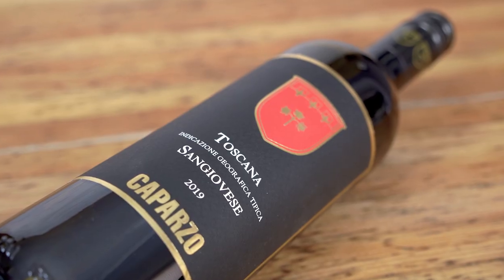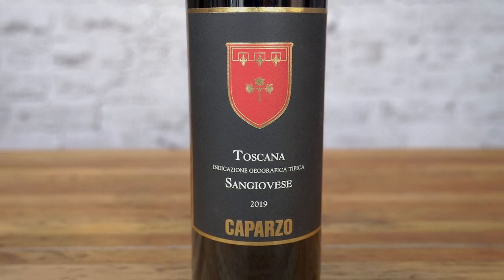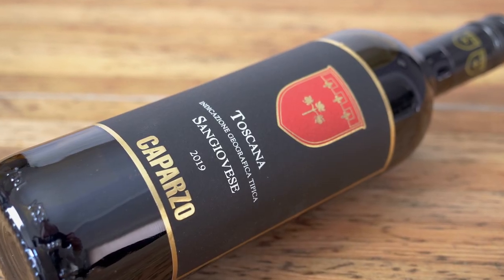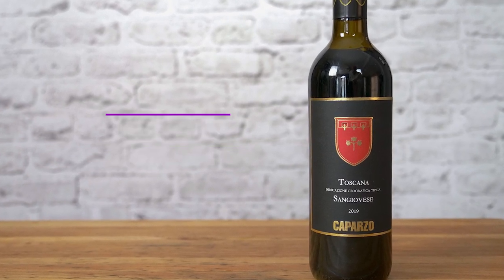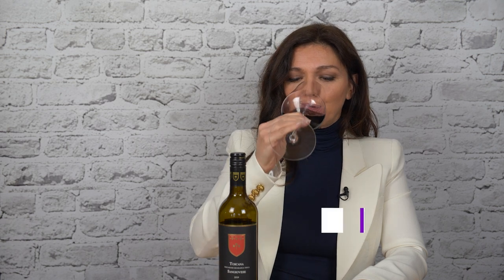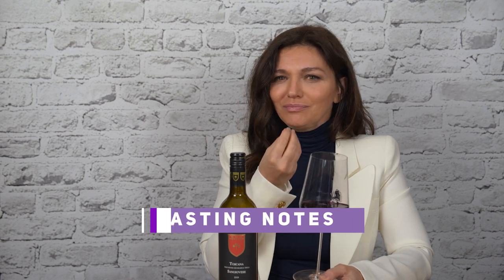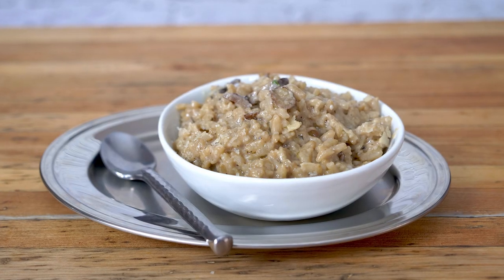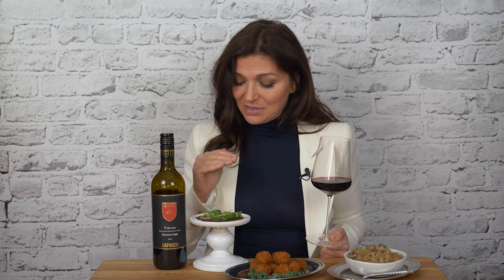Everyday Wines – A Dirt Cheap & Delicious Tuscan Red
2019 Caparzo Sangiovese Toscano IGT, Italy

In this episode, Carolyn Evans-Hammond shares a dirt cheap but delicious wine that’s sure to appeal to New World and Old World red wine lovers alike. It’s ripe, lush and full of fruit but includes all those earthy underpinnings you’d expect from a Tuscan red.

Carolyn Evans-Hammond is a seasoned wine critic and best-selling author. And she’s always on a mission to find you your next great wine.